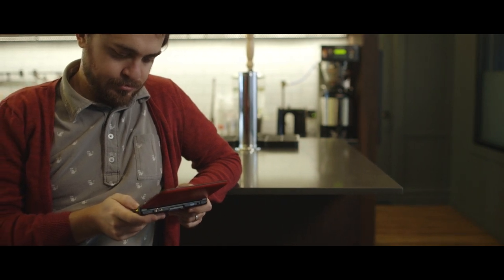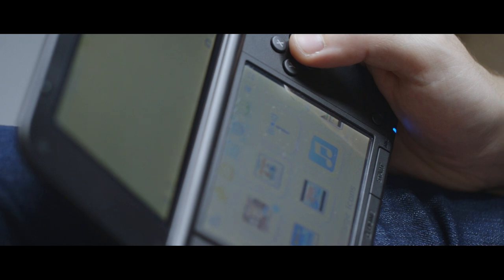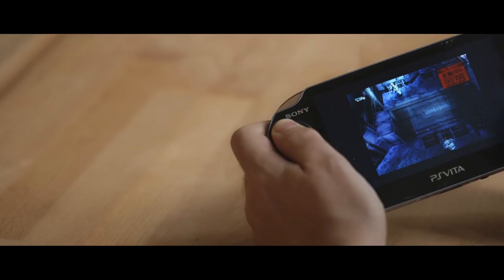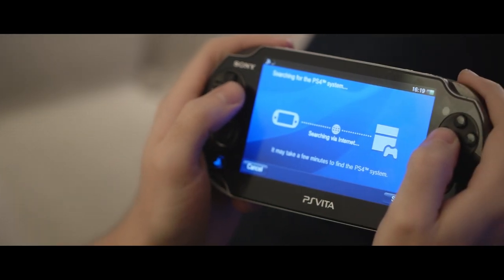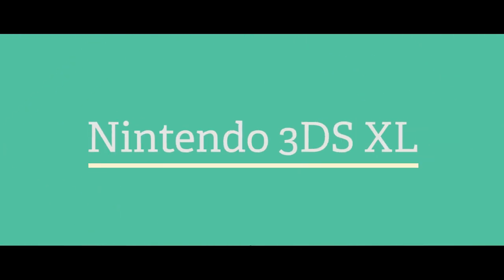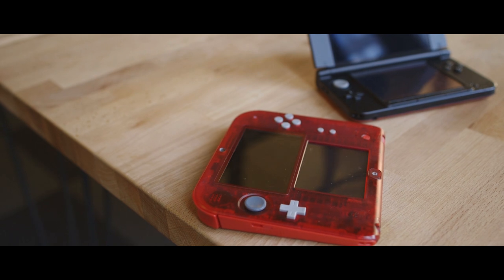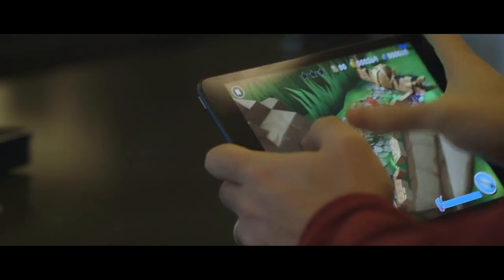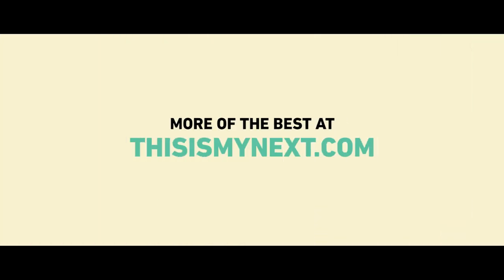The best portable game console - This Is My Next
We test the PlayStation Vita, Nintendo 3DS and more to find the console that offers the best screen, controls, and games.

iPad Mini
Google Nexus 9

Video games are welcome at the table of popular art, alongside movies, music, and television. Home consoles get a lot of attention, but portable gaming has done the heavy lifting when it comes to expanding the reach and acceptance of the medium.

The road to ubiquity began with the peculiar rise of the Game Boy. An outdated piece of hardware upon its release in 1989, Nintendo would nonetheless sell over 115 million Game Boys and Game Boy Colors. Nintendo advertised the portable as a hobby device not just for the kids, but for the family. Countless adults lots entire nights to Zelda and Tetris.

Since the late 2000s, smartphones have spread across the world at a rate that flounders Nintendo’s hardware. Millions of people who never owned a home or mobile game console now do, and the thousands of good, bad, and somewhere in between smartphone games have become a preferred distraction for grown-ups passing a long commute or a quick smoke break.

Here’s the problem: Today, most of us play games, but not all of us play the best games on the best consoles that best match our interests. We get comfy with the latest free thing and make do. Why compromise?

There are four mobile gaming options available, all exceptional. I will be talking about these machines purely as game playing devices, so whether or not the hardware can also make a call or order Seamless is entirely irrelevant.

I don’t want to settle for okay. I want the closest to perfect mobile video game system.